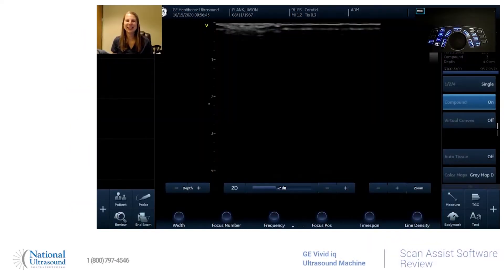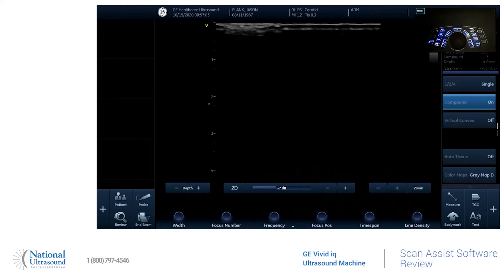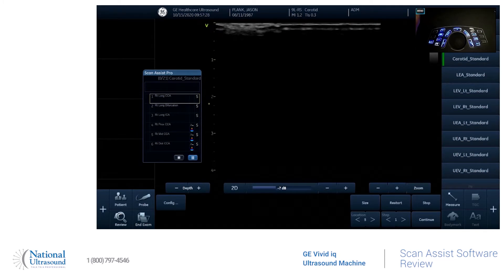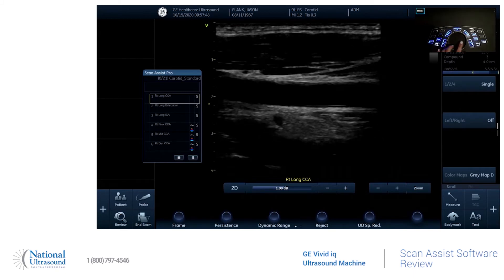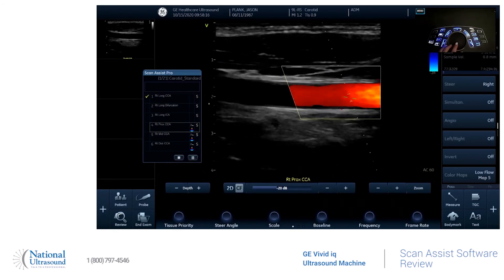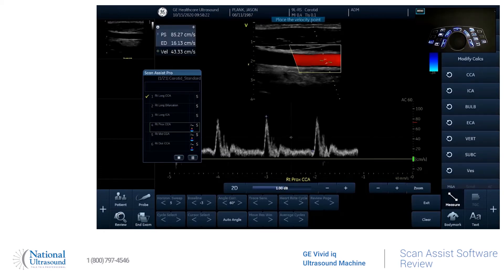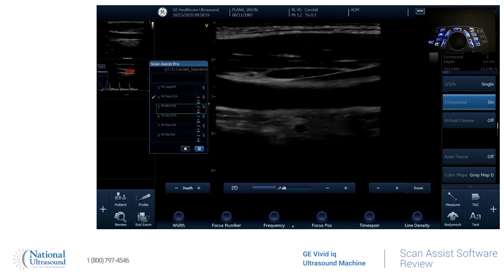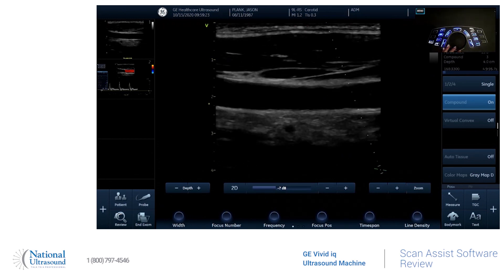GE Vivid IQ Scan Assist Software Training Video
Our GE Vivid IQ Scan Assist training video demonstrates how easy Scan Assist is to use and how to navigate between Scan Assist and standard scanning. Watch how our sonographer Jackie here at National Ultrasound demonstrates this feature in this training video.